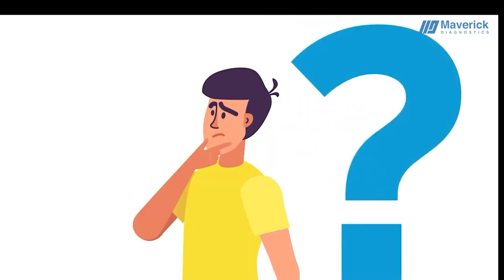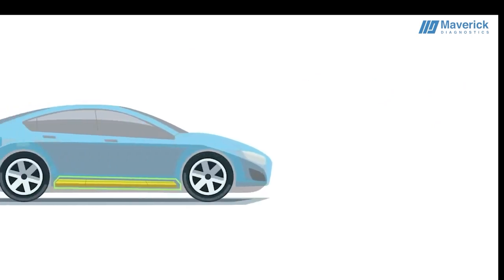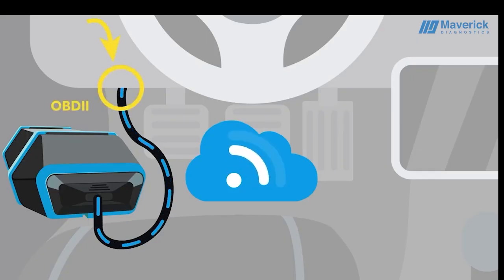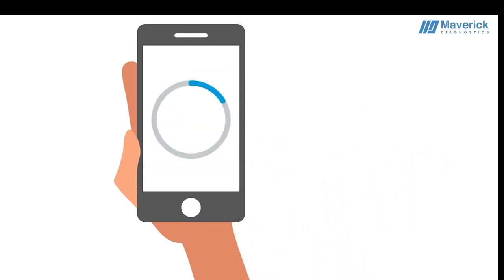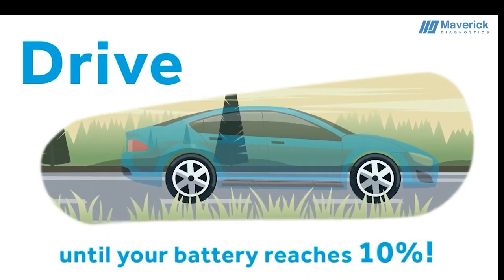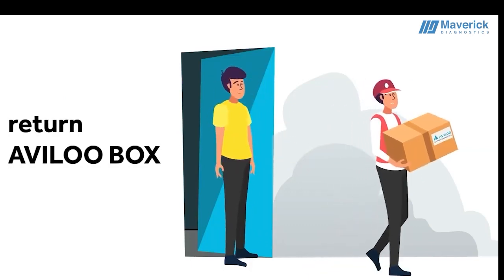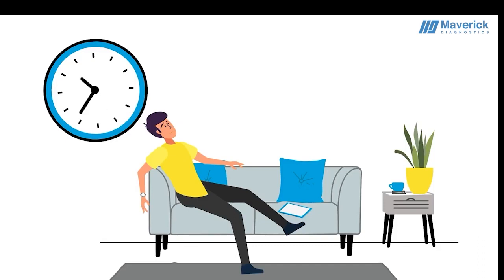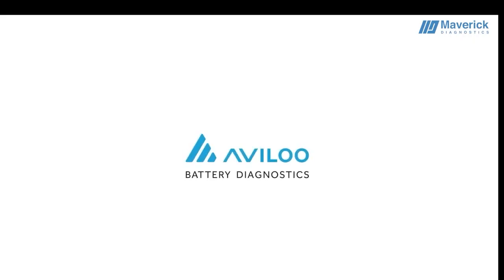Do you know the TRUE state of health of your EV or Hybrid Vehicle? | The AVILOO Battery Test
Watch this video and learn how simple it is to order and carry out an AVILOO PREMIUM Battery Test. Find out the true state of Health of your electric or hybrid vehicle.